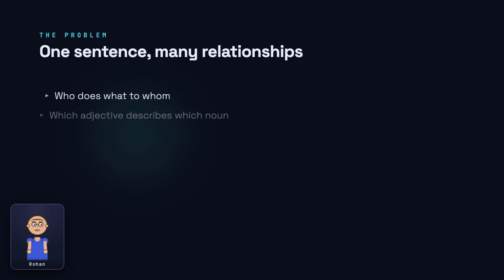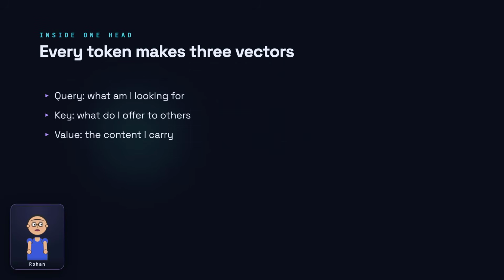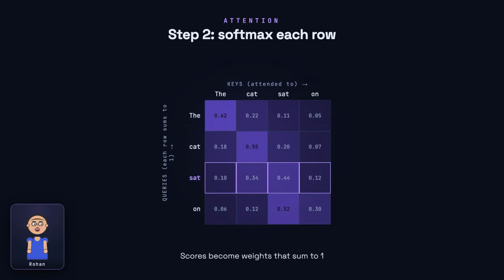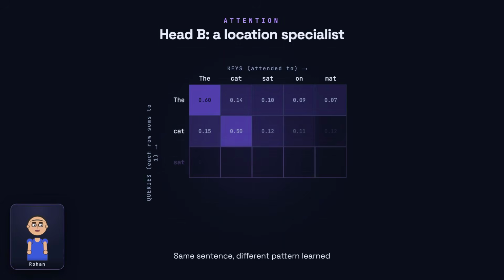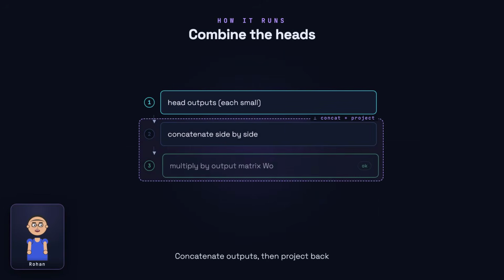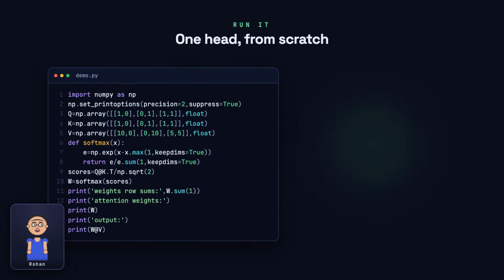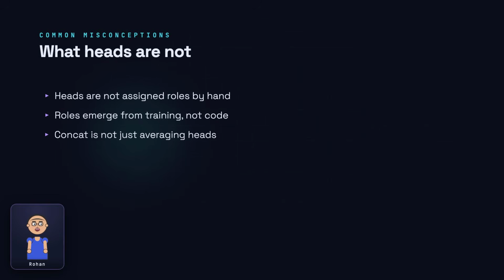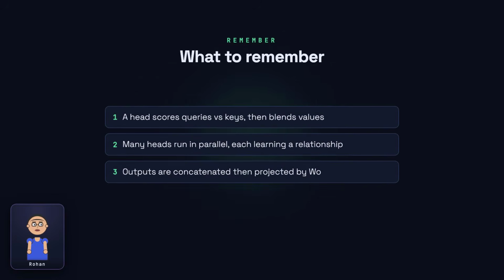Multi-Head Attention - Generative AI for Developers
Multi-Head Attention - part of Generative AI for Developers.

In this lesson:
- A head scores queries vs keys, then blends values
- Many heads run in parallel, each learning a relationship
- Outputs are concatenated then projected by Wo
- More heads = more relationships per layer

Chapters:
0:00 Intro
0:05 Intro
0:23 One sentence, many relationships
0:44 Analogy
1:06 Every token makes three vectors
1:32 Step 1: score with dot products
1:55 Step 2: softmax each row
2:14 Step 3: output = weighted sum of values
2:36 Head A: a syntax specialist
3:00 Head B: a location specialist
3:24 Heads run in parallel
3:45 Combine the heads
4:11 More heads, more relationships
4:33 One head, from scratch
4:55 Two heads, concat + project
5:17 What heads are not
5:39 Reasoning about multi-head attention
6:07 Recap